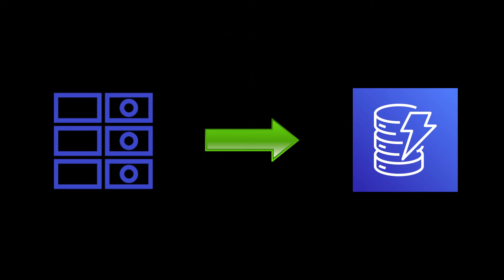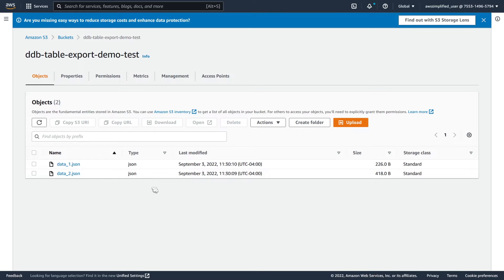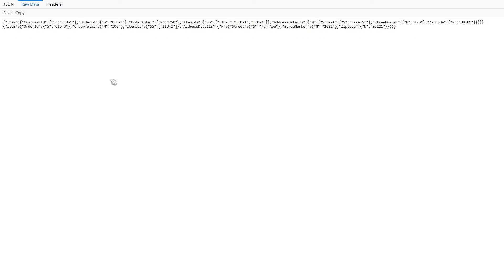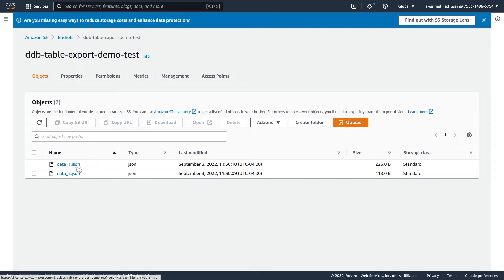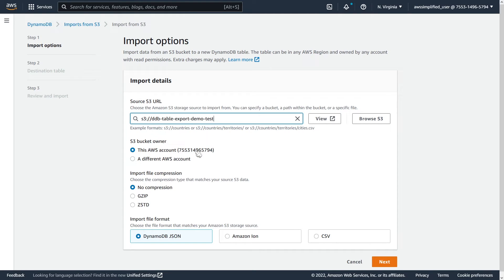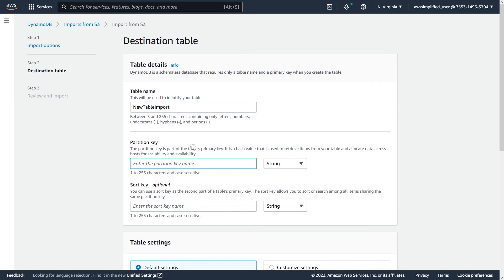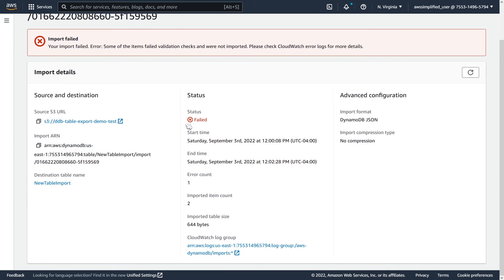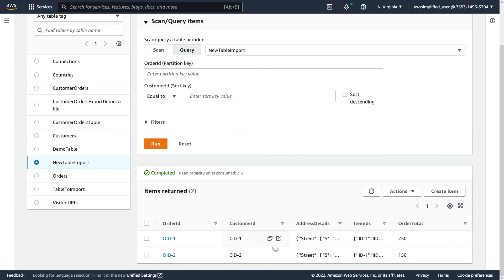DynamoDB Table Import from S3 | Step by Step Tutorial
Needing to import a dataset into your DynamoDB table is a common scenario for developers. In this video, I show you how to easily import your data from S3 into a brand new DynamoDB table. This is a step by step video in the AWS console.

More on this feature

Working Effectively with Legacy Code